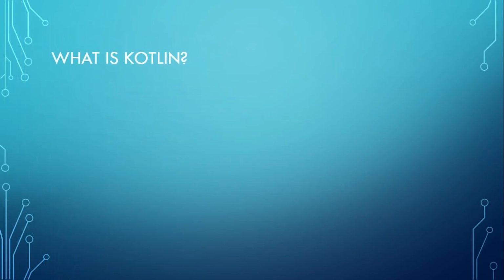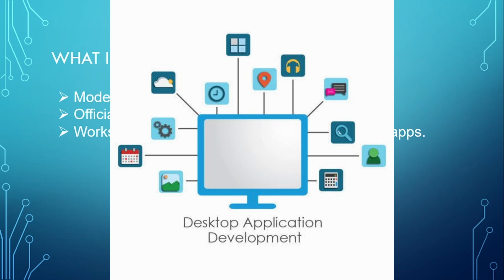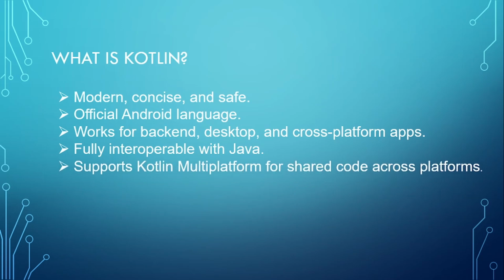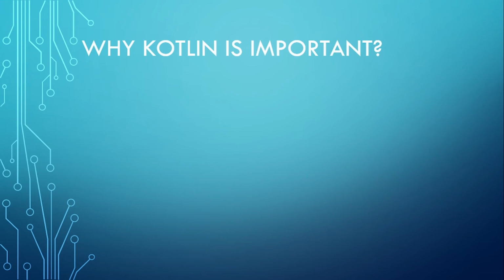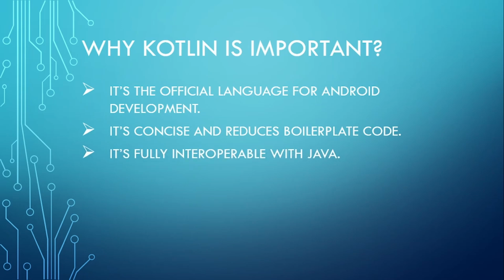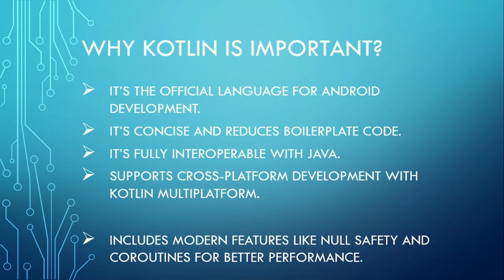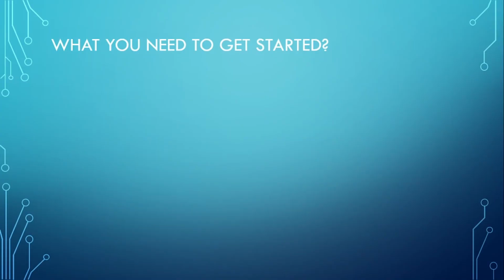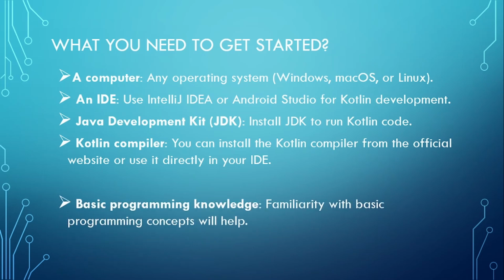Kotlin Programming for Beginners | Introduction to Kotlin (Full Guide)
Welcome to my brand-new Kotlin Programming tutorial series! 🎉 This is the first episode, where I’ll give you a complete introduction to Kotlin, explaining everything you need to know to get started.

🔥 What You’ll Learn in This Video:
✅ Why Learn Kotlin?
✅ Where Kotlin is Used (Android, Backend, etc.)

If you’re a beginner looking to learn Kotlin and start your journey in Android development, backend development, or software engineering, this tutorial is perfect for you! 🚀